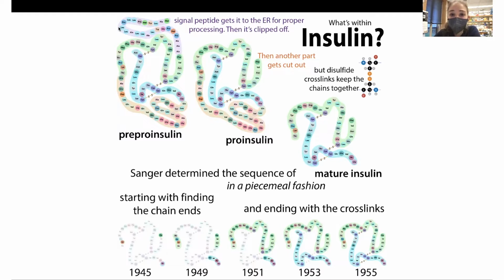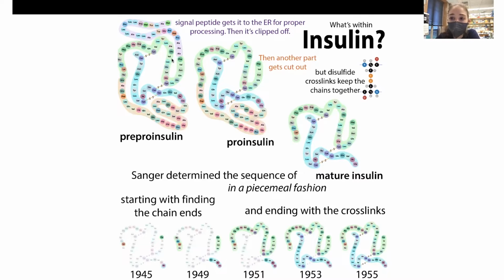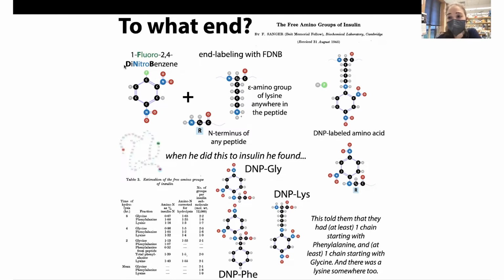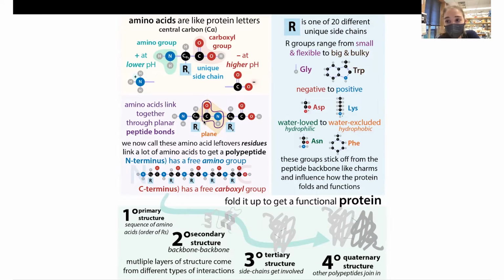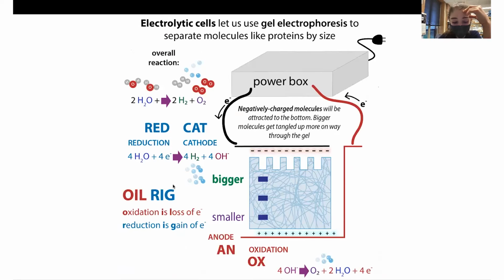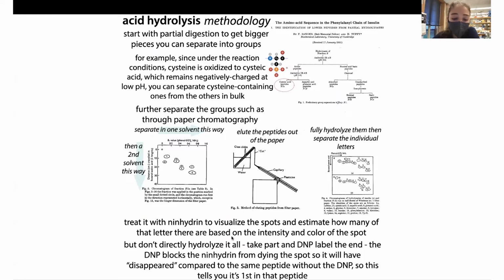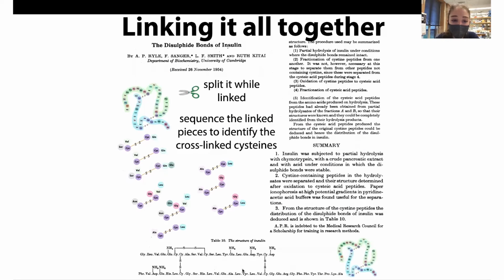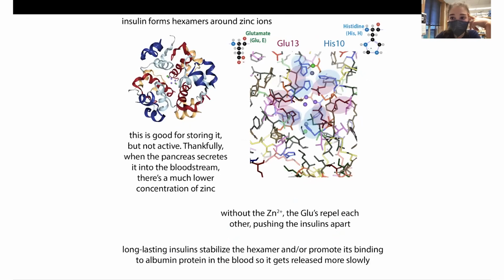The first protein to be sequenced - Sanger sequencing of insulin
How do you spell insulin? Hint: it starts with a G and an F! Frederick Sanger - who, with colleagues in the early 1950s, correctly spelled insulin (and developed crucial protein-sequencing techniques along the way). ⠀
Turned out the choice of protein was fortuitous in one sense - it turned out to be really small - but unlucky in some other ways - the mature form of insulin is made up of 2 chains (the A chain & B chain) that are connected through interchain disulfide crosslinks (more explanation forthcoming). So even though insulin is small (only 51 letters instead of the several hundreds many other proteins have)  It took them several years to finish the job, with different pieces of the puzzle getting published along the way. The basic history is:⠀
1945: figure out the “starting ends” ⠀
1949: figure out the beginnings (first few letters)⠀
1951: complete sequencing of the 30-amino-acid-long, “phenylalanyl chain” (B chain)⠀
1953: complete sequencing of the 21-amino-acid-long “glycyl chain” (A chain)⠀
1955: figure out the crosslinks between the chains⠀
1958: win first Nobel Prize⠀
1980: win second Nobel Prize (for nucleic acid sequencing)⠀
Each step came with its own challenges and required Sanger and his colleagues to be innovative (and very patient!) The general scheme was to use different methods (e.g. partial acid hydrolysis & enzymatic digestion) to break up the chains into smaller, overlapping, peptide pieces - separate and isolate those pieces based on charge, solubility, etc. Figure out what their first letter was, and then break them up into individual letters using complete acid hydrolysis. Then separate those letters & compare the letters in the peptides to one another to determine where they overlapped and in that way piece together the whole sequence. ⠀
When you count you begin with 1, 2, 3, when you sequence insulin you begin with DNP! Actually you start with FDNB. FDNB stands for 1, Fluoro-2,4-DiNitroBenzene. It makes it easier to absorb visible light, and it changes its solubility so that it becomes more soluble in “organic” solvents like ether. So, if you attach the benzene derivative DNPB to something (like an amino acid), you get DNP-something which will make it appear yellow & allow you to “extract” it into things like ether that non-derived amino acids avoid.
This would give Sanger a way to label peptides & amino acids and visually track them with “real” chromatography (more on this in a minute). But how to convince the DNB to stick on? In addition to those 2 nitro groups, FDNB  has a fluorine atom. And that fluorine is relatively easy to convince to leave, so FDNB can swap out the F for another nitrogen (leaving as hydrofluoric acid, HF). And it can find such a nitrogen in the amino groups of proteins. It can only do this at “end” amino groups - like the free N-termini of proteins, or the end amino group in lysine’s side chain - so it will only attach to a protein at the N-termini & lysines.⠀
So if you label a protein with FDNB and then use acid to split the protein up into individual letters and separate those letters, you can isolate the yellow ones and, based on how quickly they travel through various solvents compared to known standards (synthesized versions of the DNB derivatives of those letters), figure out what they are - if it’s not a lysine you’ve located an N-terminal residue. If it is a lysine, it could be anywhere in the protein, but if it’s a “middle” one it’ll only have a single DNP (and different chromatographic properties). ⠀
When Sanger did this, he isolated DNP derivatives of glycine (Gly, G) & phenylalanine (Phe, F) & a “middle” lysine. This told him he had 2 peptide chains. Now Sanger had to figure out what letters were in the chains and in what order.
He started by using partial acid hydrolysis, which “randomly” cleaves peptide bonds. This would give him a random assortment of pieces, good for generating overlapping peptides. But he had to time things carefully - if he let it go too long he’d get pieces that were too short to be of any help - but if he didn’t let it go long enough he’d get pieces that were too long to have much usefulness since he could only figure out which letter was first (by DNP labeling) and what other letters were in the pieces, not what order they were in. ⠀
How’d he do that? Lots of separating in different ways including fractionation via “extraction” where some peptides dissolve in one solvent while others dissolve in another solvent, so you give them a choice (mix both solvents) to kinda bulk separate them.
This winnowed down the number of overlapping spots or bands he’d end up with when he used his more sensitive methods -  a combination of electrophoretic and chromatographic techniques to separate them based on things like charge (in the case of the electrophoresis), size, & solubility in various solvents.